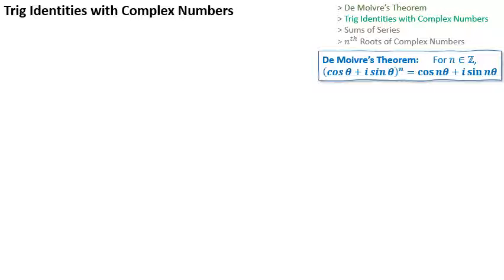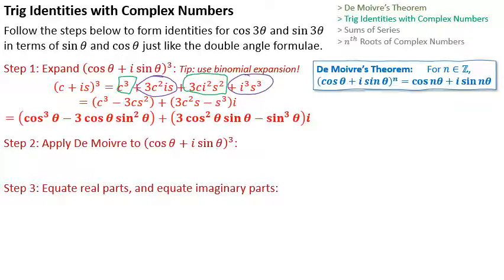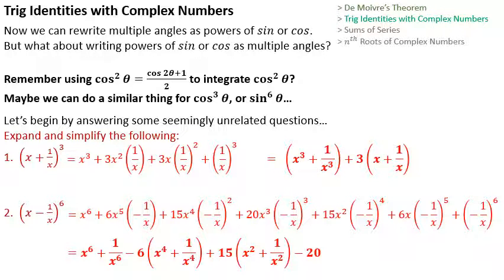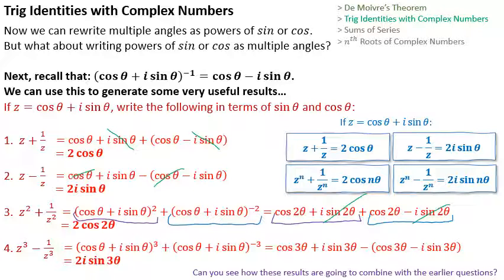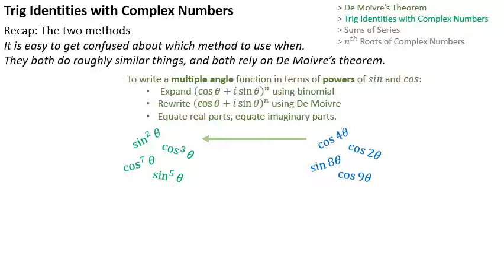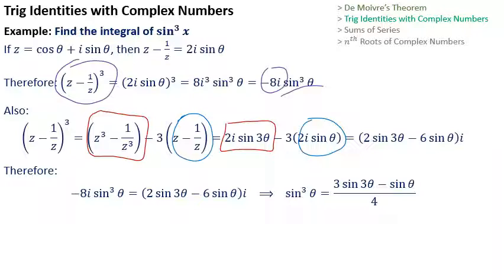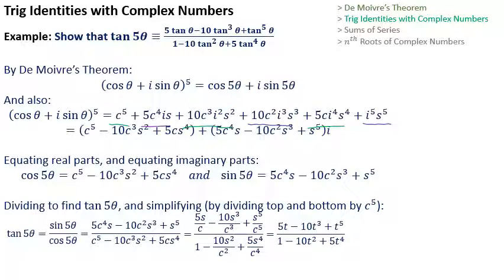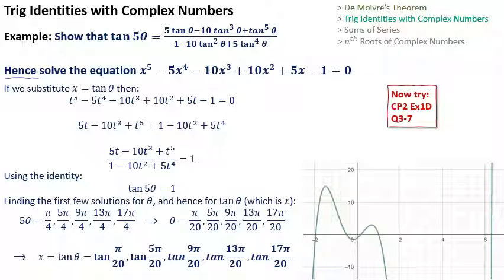FM004 Trig Identities with Complex Numbers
Using De Moivre to convert between powers of trig functions and multiple angle forms.
Produced to support the remote learning of A-level Further Maths.